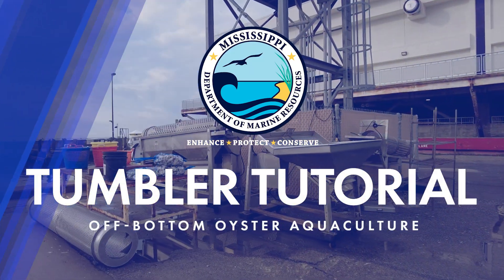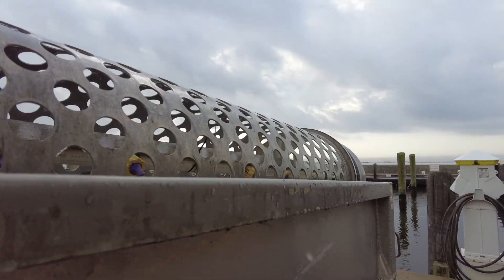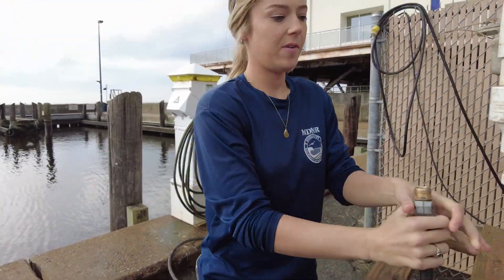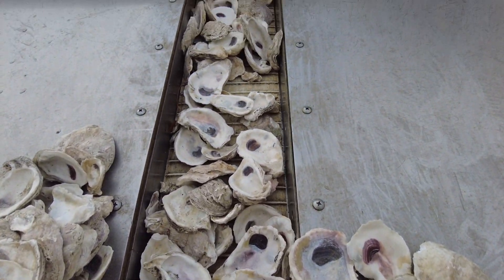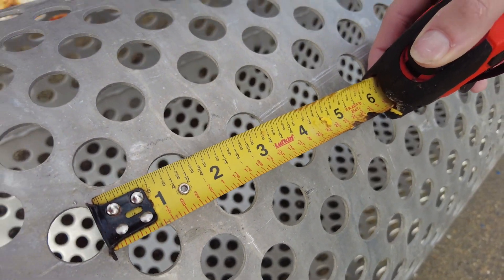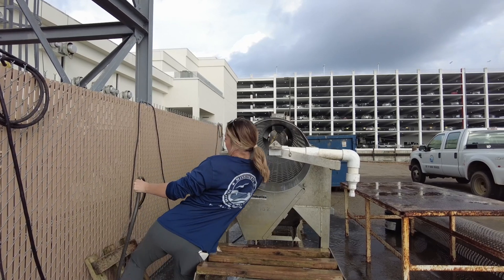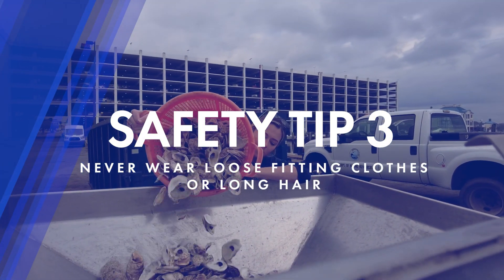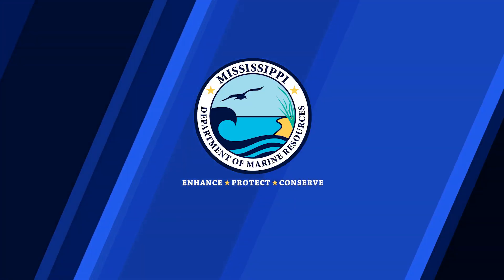Off-Bottom Oyster Aquaculture Tumbler Training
Mississippi Department of Marine Resources has a Hoopers Island Oyster Company mid-sized tumbler, sorter and washer that is available for oyster farmers who have completed or are currently in the Off-bottom Oyster Aquaculture Training Program. This video contains operational instructions, safety tips and reservation information.